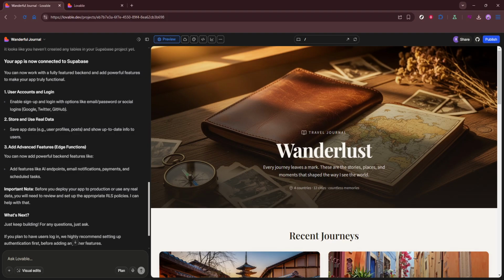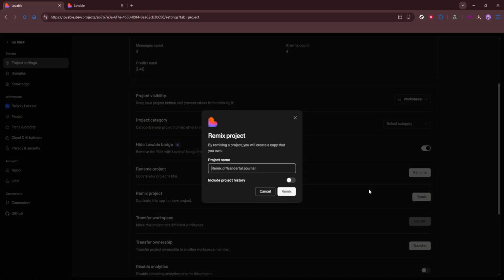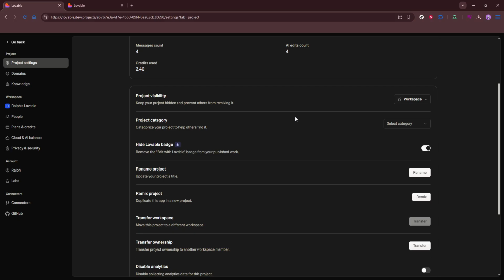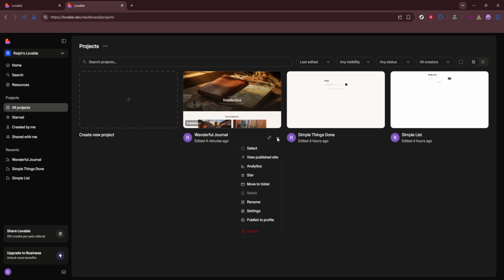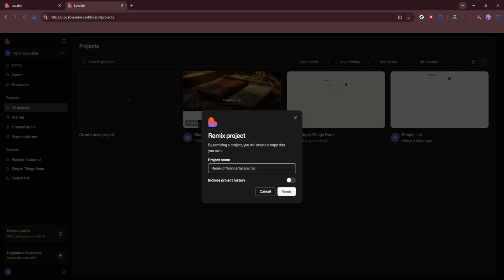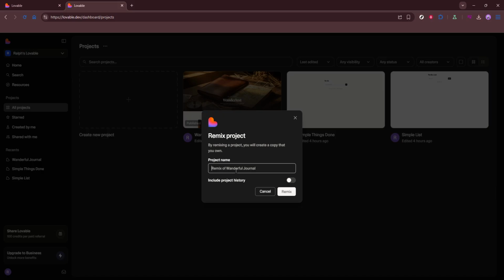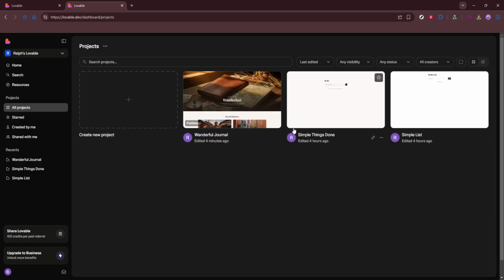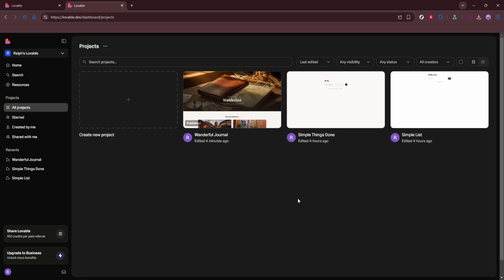How To Remix / Duplicate Web App Project in Lovable.dev [Easy Guide]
In today's video we cover How To Remix / Duplicate Web App Project in Lovable.dev [Easy Guide]